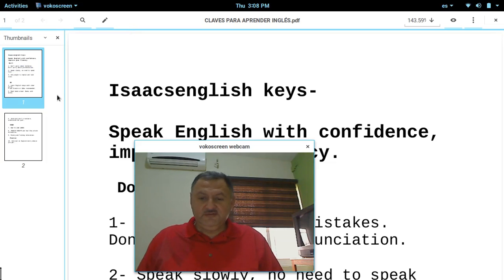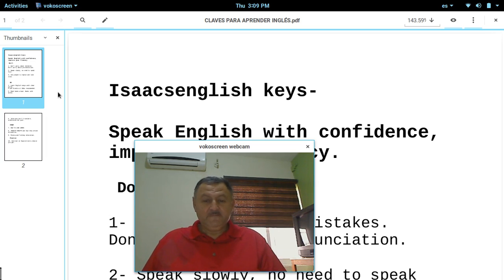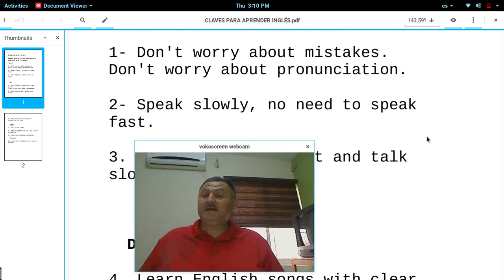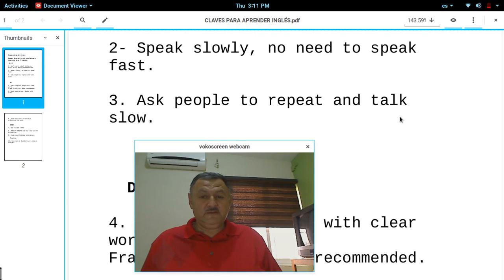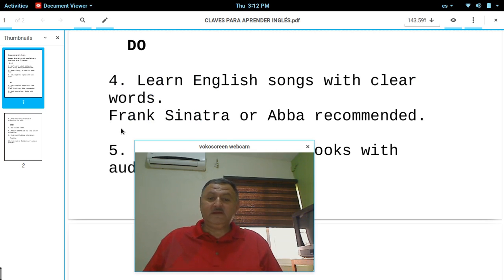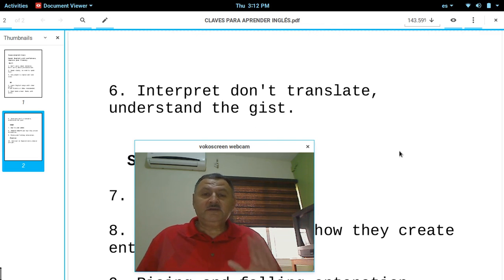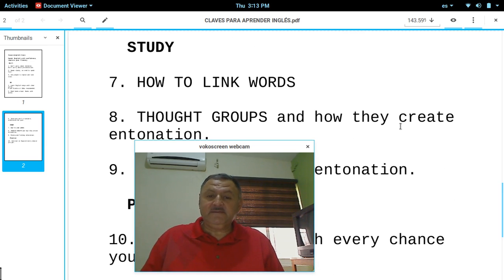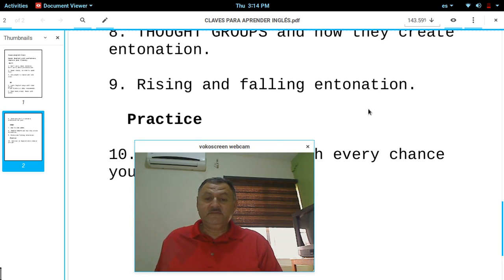Los Diez Secretos infalibles para Dominar el Inglés Facil y Rapido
Consejos de como aprender Inglés y mejorar tu pronunciacion. El mejor curso de Ingles solo sirve si sigues estos pasos.

Las 500 palabras mas comunes del idioma inglés presentadas por el Prof. Isaac Osorio Padilla. La palabra .

The 500 most common english words in sets of 5 presented by Instructor Isaac Osorio Padilla. Word .

Las 500 palabras más comunes corresponden al 75% del total de las palabras utilizadas en una conversación normal de habla inglesa. Con estas 500 palabras conseguirás iniciarte en el ingles con un nivel básico.

Es una forma rápida de aprender vocabulario y de iniciarse en el ingles. Una vez aprendidas las 500 palabras será mucho más sencillo avanzar con el idioma.